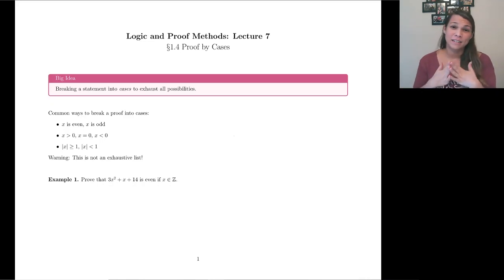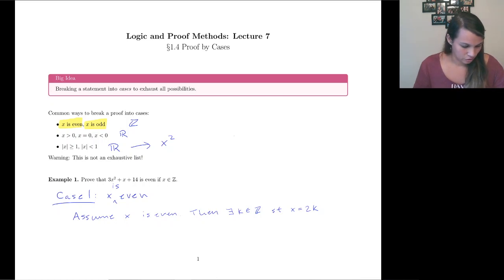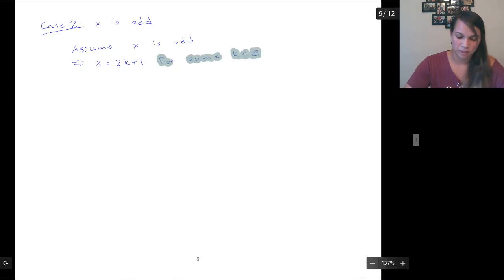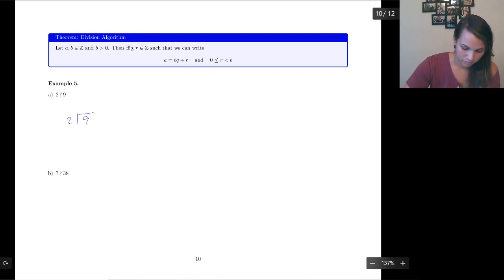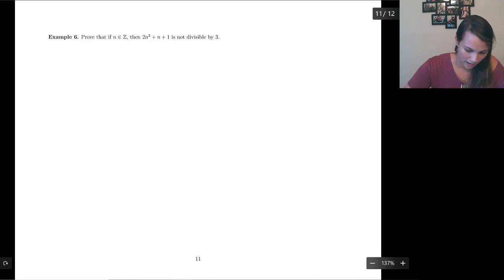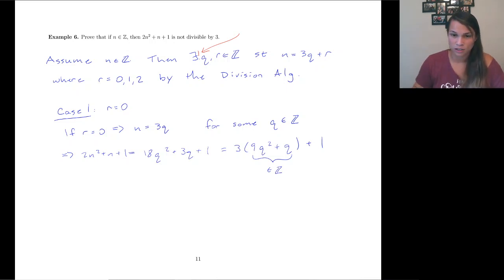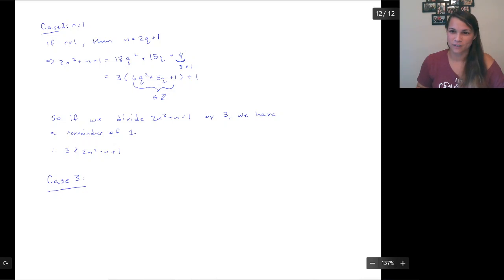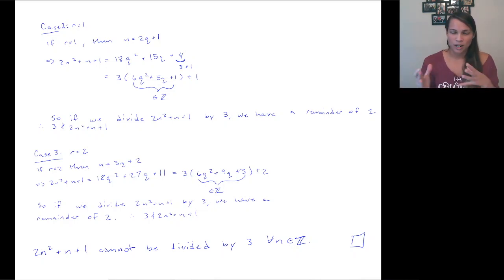Logic and Proofs | Part 7 - Proof by Cases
This video is about:
- Breaking a statement into cases to exhaust all possibilities
- Division Algorithm